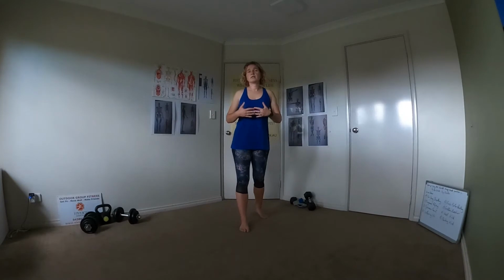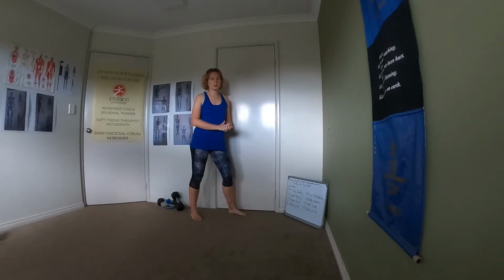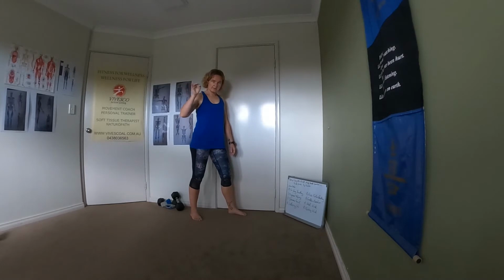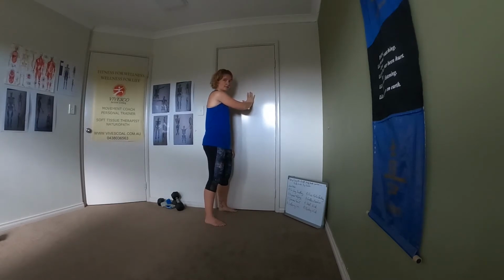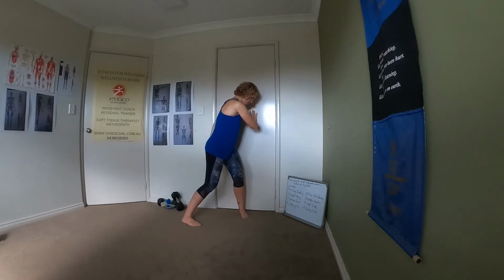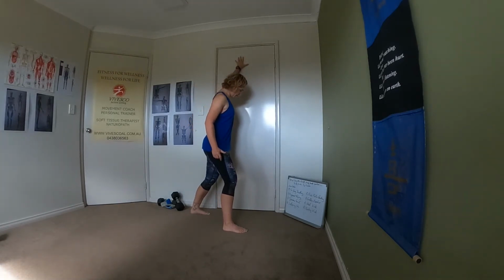Single Hand Warding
This video explores options on how to do some single hand warding.
Check out the other body weight exercises on the channel and keep an eye out for new content when we will pull it all together for quick and easy to follow bodyweight workouts.